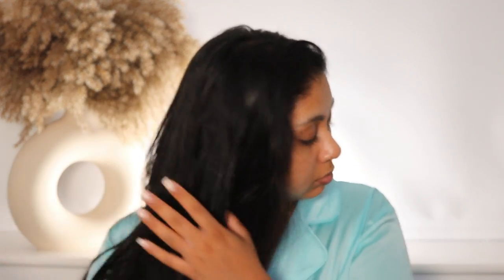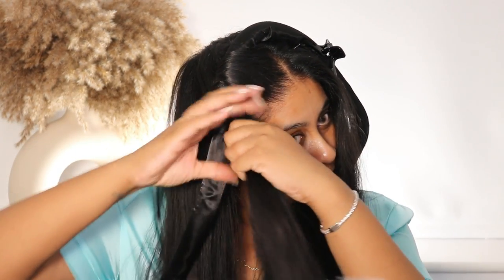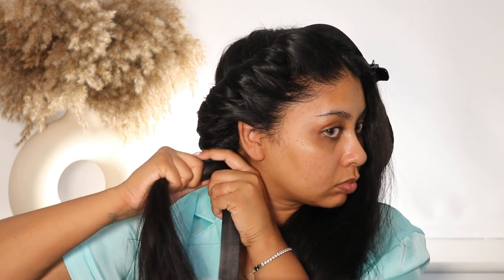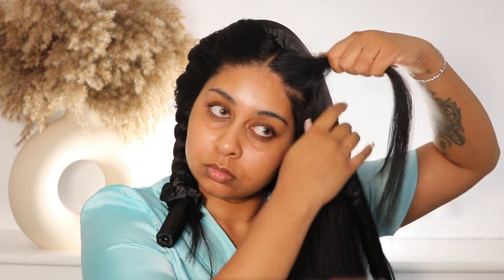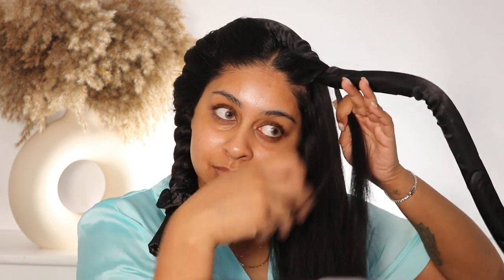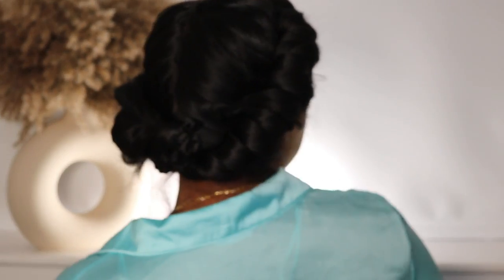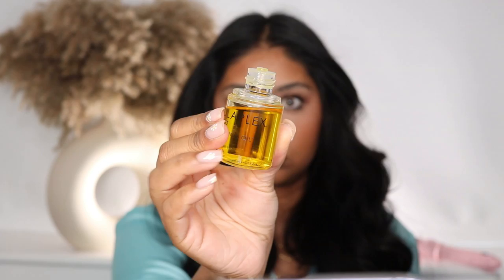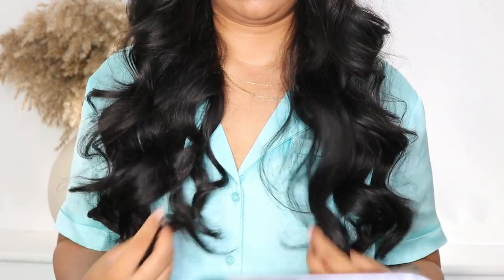HOW TO DO HEATLESS CURLS | EASY TUTORIAL